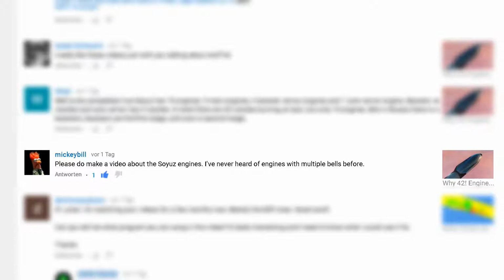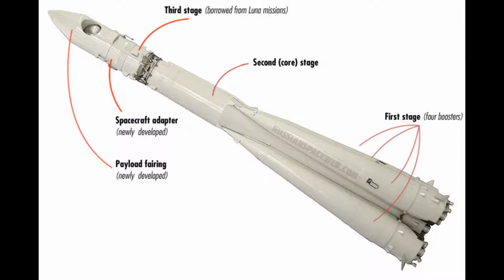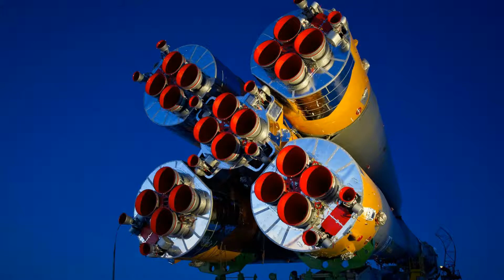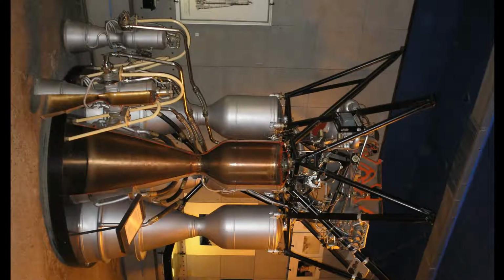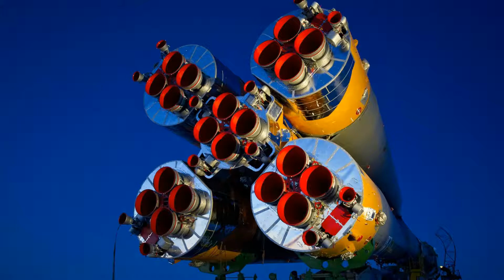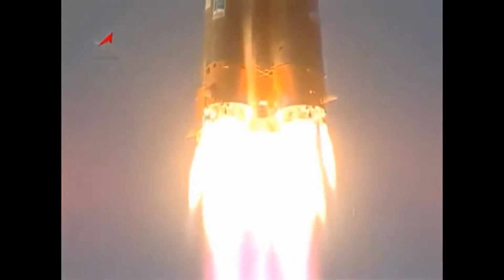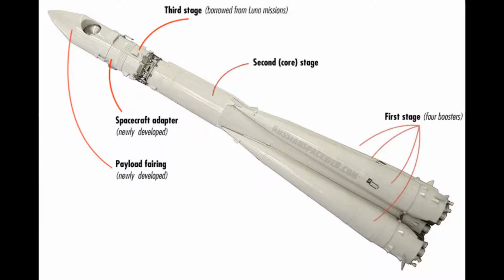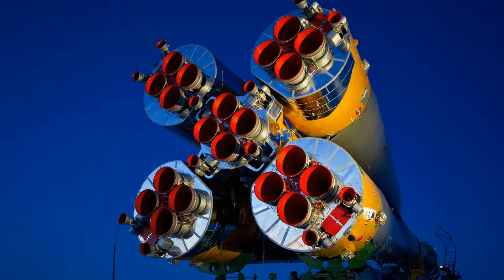Request A Little Talk About The Soyuz And Multinozzle Rocketengines RD 107 Family